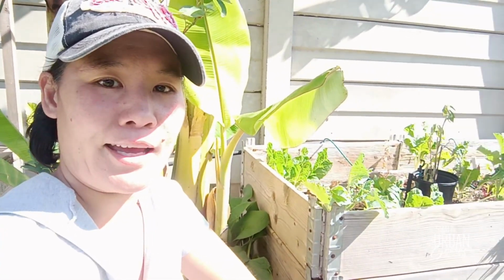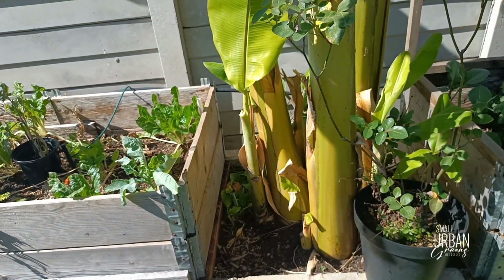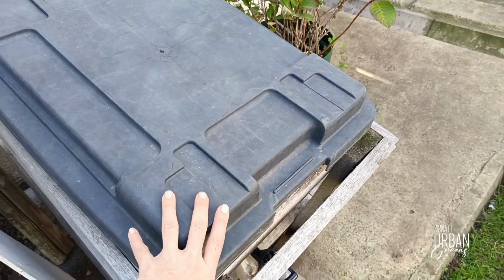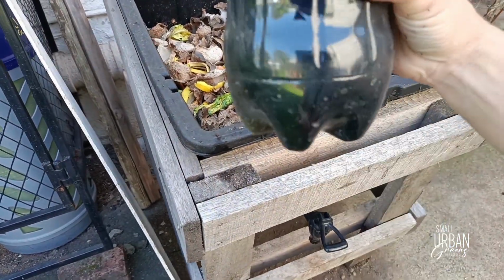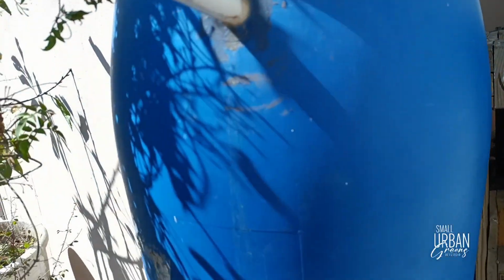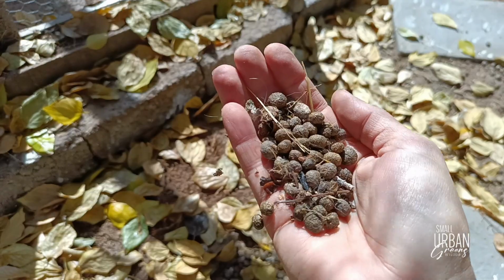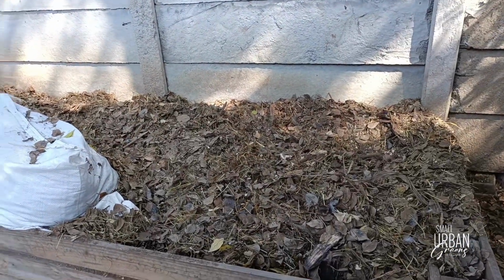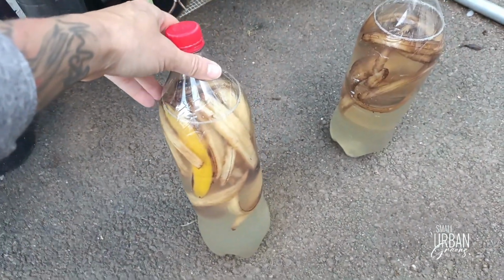Free fertilizer from your homestead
There are several other natural fertilizers that you can make and use to fertilize your garden. Here are a few options:

1. Manure: Composted animal manure, such as chicken or rabbit manure, is rich in nutrients and can be a great organic fertilizer. Make sure the manure is well-rotted and composted before applying it to your garden.

2. Coffee grounds: Used coffee grounds are high in nitrogen, potassium, and other trace minerals. Simply sprinkle them around your plants or mix them into your compost pile to boost fertility.

3. Eggshells: Crushed eggshells are a good source of calcium, which helps in preventing blossom end rot in tomatoes and peppers. Let the eggshells dry, crush them into small pieces, and sprinkle them around your plants.

4. Organic compost: Composting kitchen scraps, yard waste, and other organic materials is a great way to create a nutrient-rich compost that can be used as a fertilizer for your garden. Ensure a good balance of green (nitrogen-rich) and brown (carbon-rich) materials in your compost pile for optimal nutrient content.

5. Using banana peels as liquid fertilizer is a cost-effective and eco-friendly way to provide nutrients to your plants. Simply soak the peels in water for a few days, then use the resulting to water your plants for a natural boost of potassium and other essential minerals.

6. Using comfrey plant as liquid fertilizer is a nutrient-rich and sustainable option for your plants. By steeping the leaves in water, you can create a potent fertilizer that is high in nitrogen, potassium, and essential nutrients for healthy plant growth.

Remember to always follow the recommended application rates for any fertilizer you use and avoid over-fertilizing, as it can harm plants and the environment.